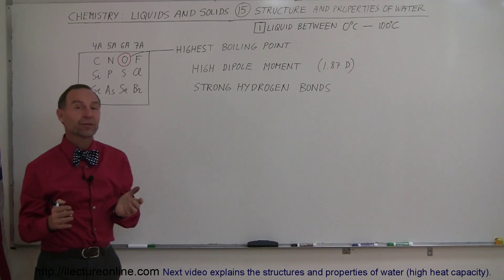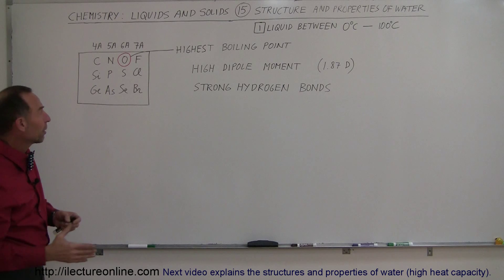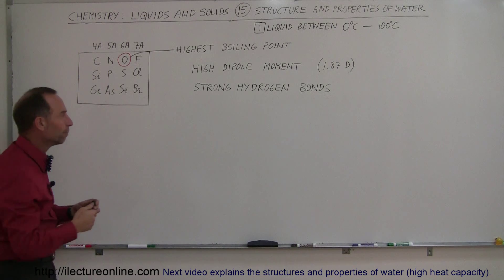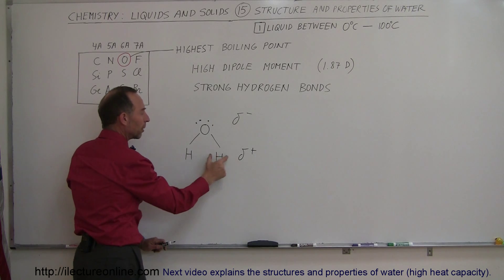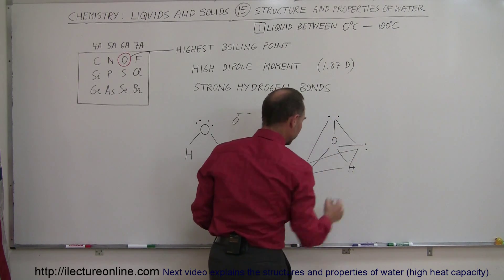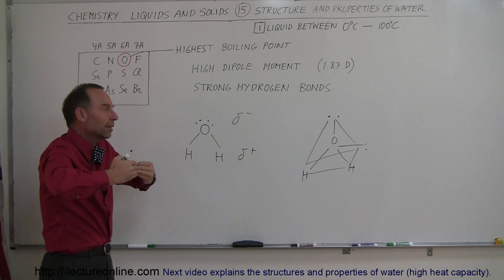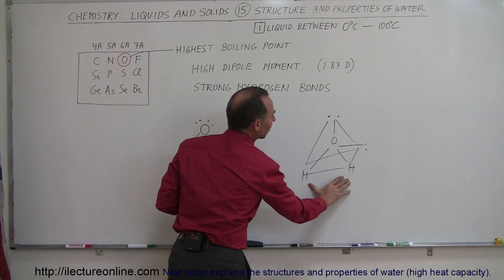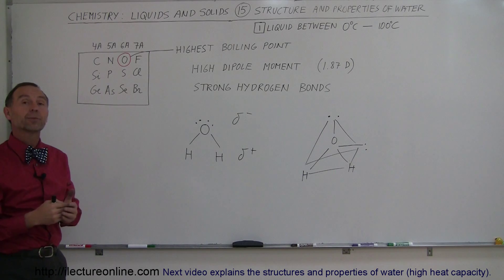Chemistry - Liquids and Solids (15 of 59) Structures & Properties of H2O: Liquid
In this video I will explain the structures and properties of water (between 0C and 100C).